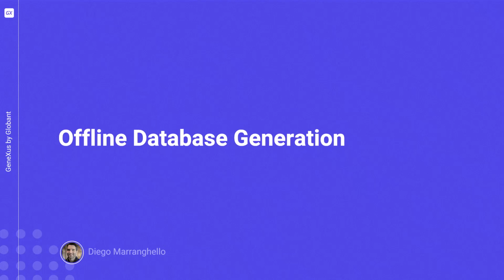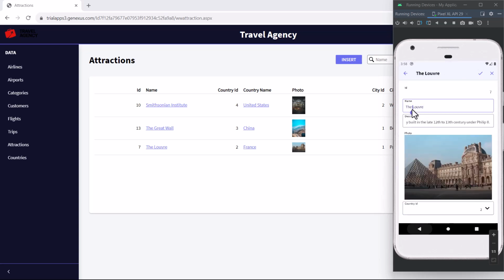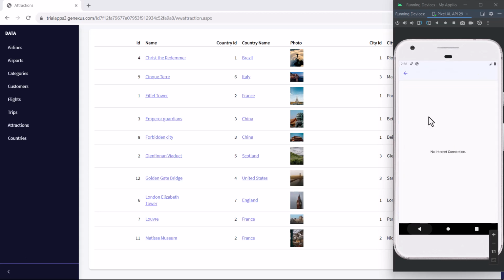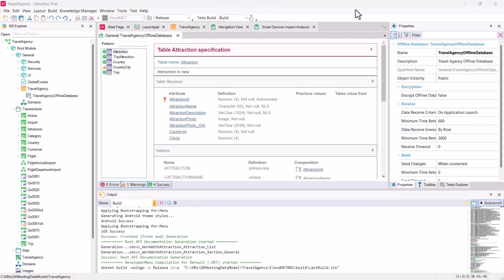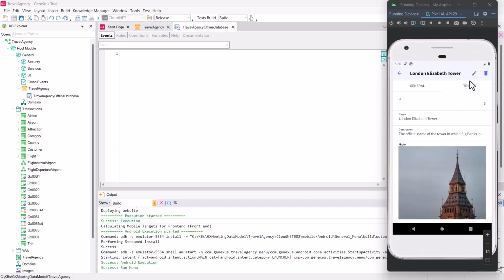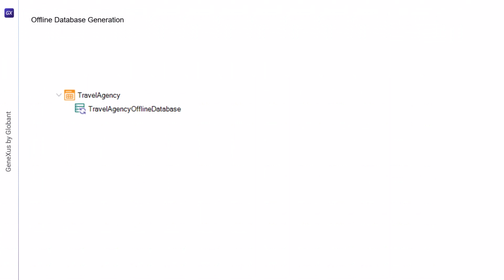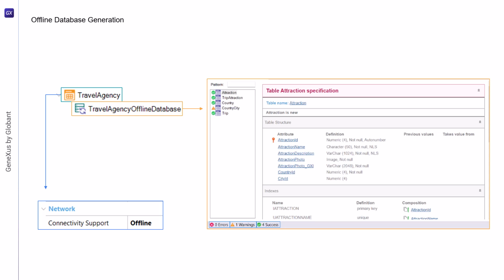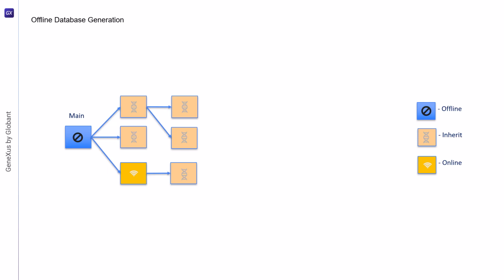Generation of the Offline Database object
In this video we will see how to convert an application to work offline, we will also study the differences between working with an Online application and an Offline application, and how the application can be operated when it is offline. It will also be studied how the offline database is generated, the impact analysis and how the tables for the Offline database are determined.